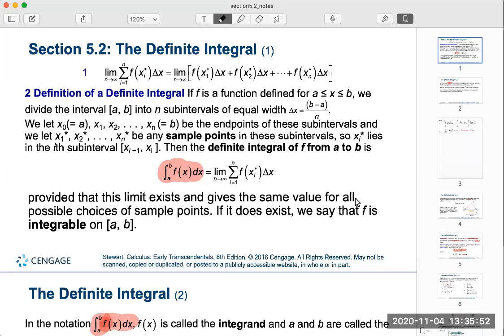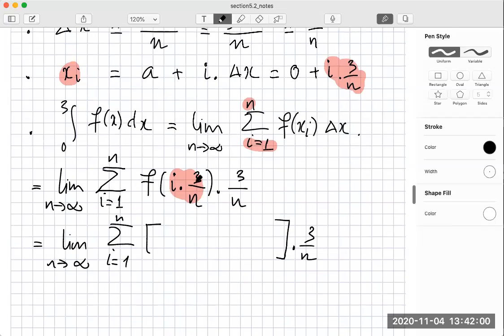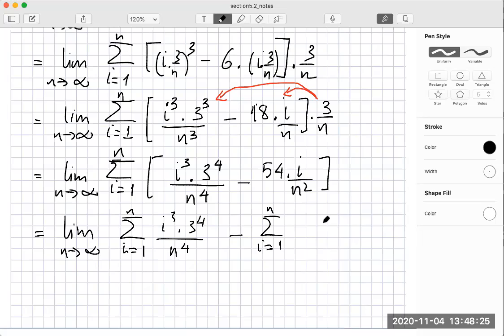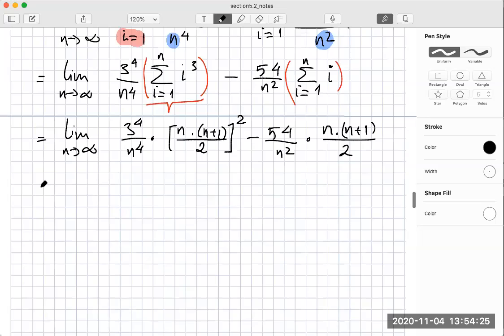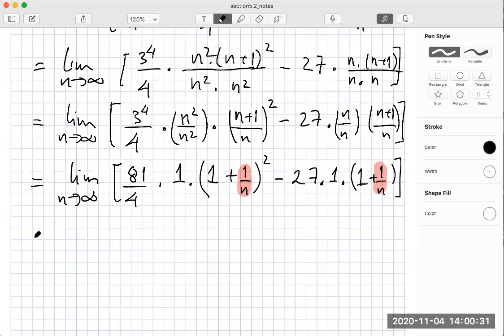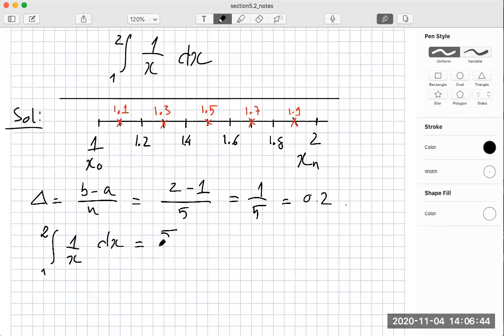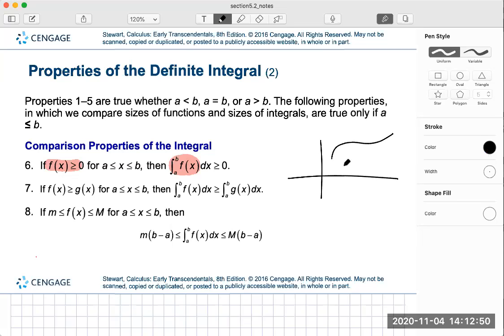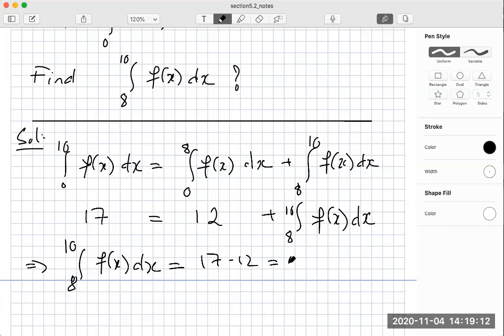Sec5 2 The Definite Integral